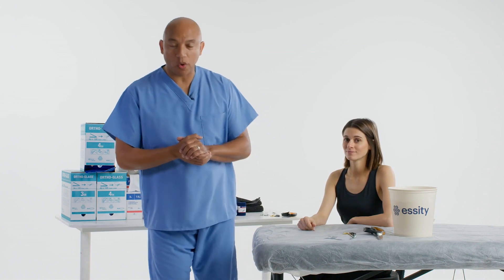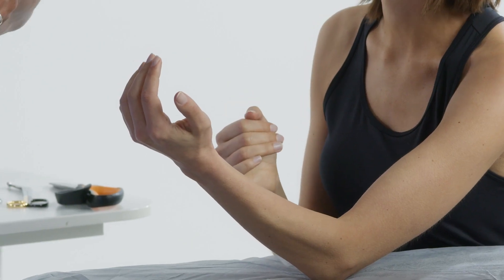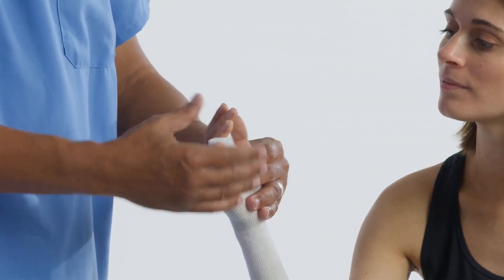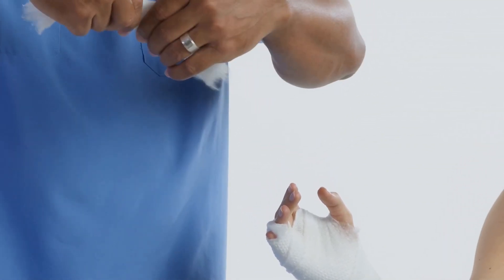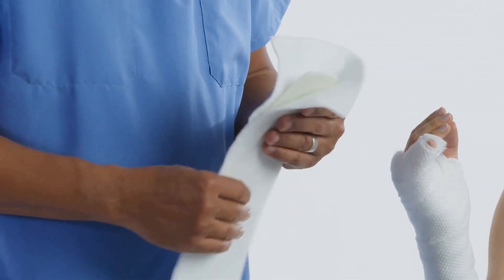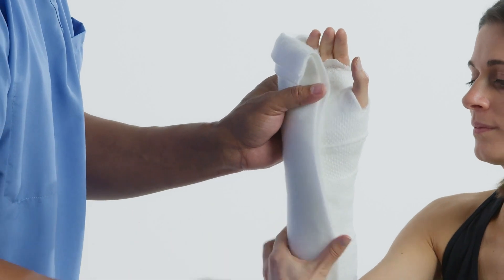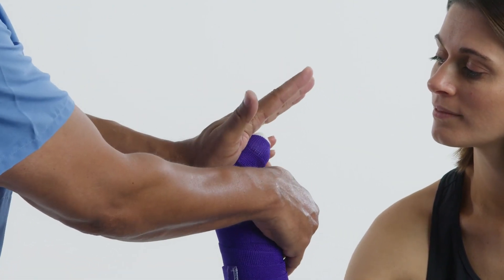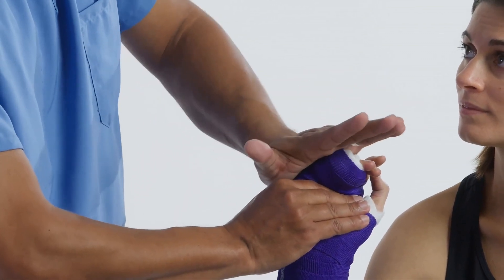Delta Cast® Tutorials Ulnar Gutter - Boxer Splint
Essity's Orthopedic National Trainer Carl Lindsey shows how to apply a Volar Splint using Plaster of Paris. Common Indications include 4th or 5th fractures.

0:00 Intro
2:22 Measuring
3:57 Padding
7:40 Cutting Ortho-Glass
9:35 Splint Application
12:10 Positioning